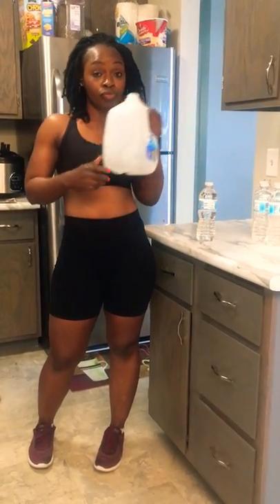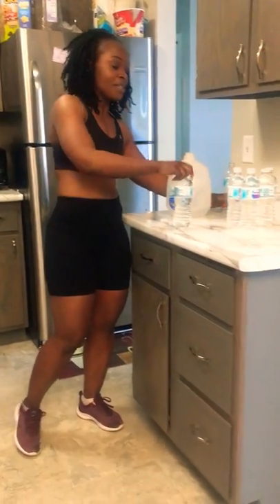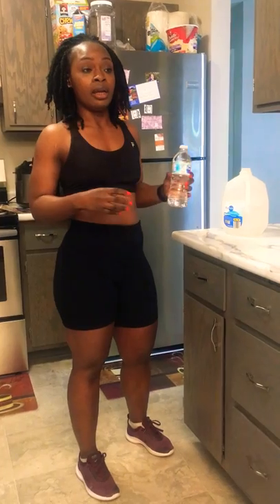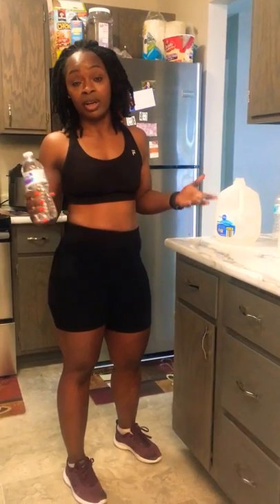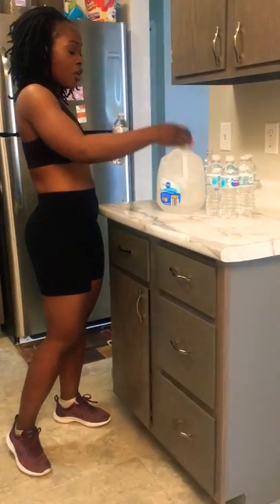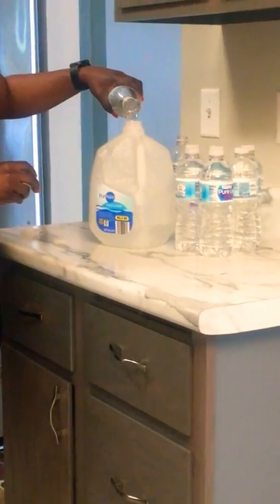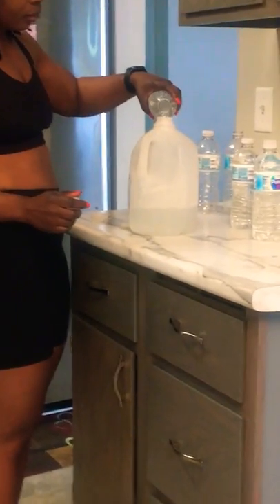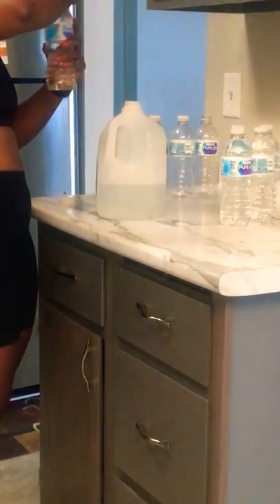How many bottles of water make a gallon?